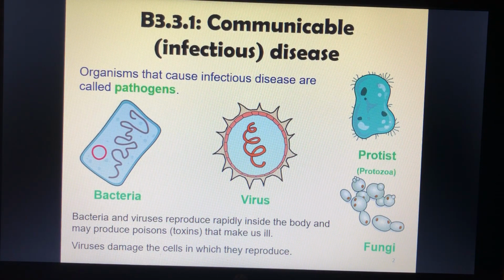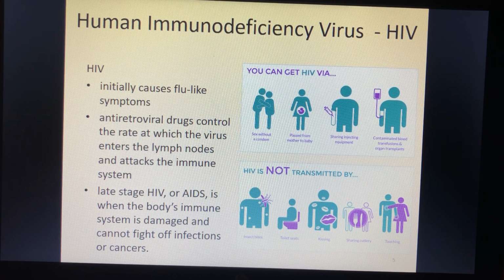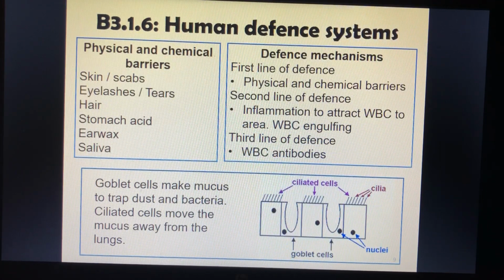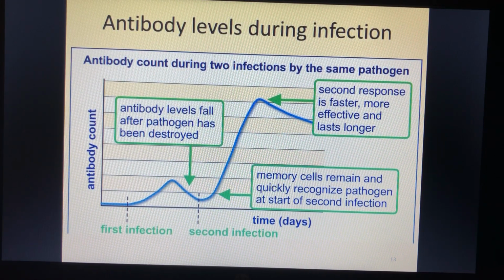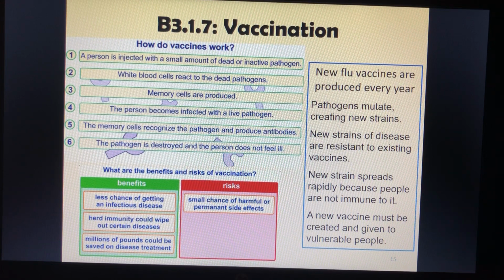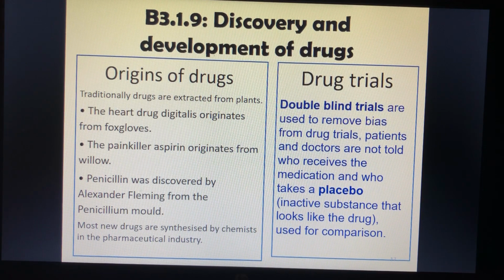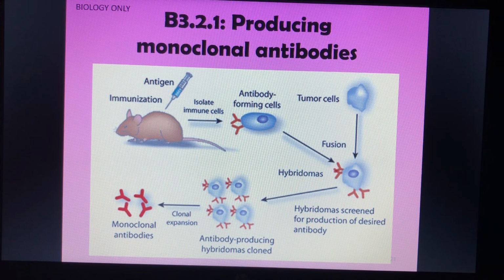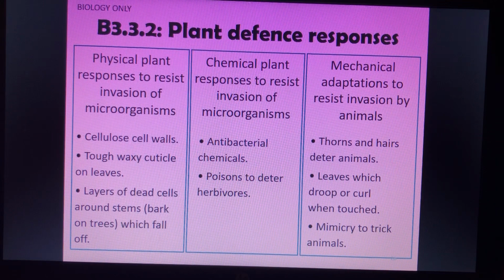B3 - Infection and Response in a Nutshell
Talking through the B3 flash cards to help you revise.